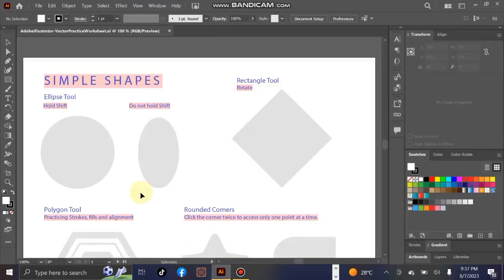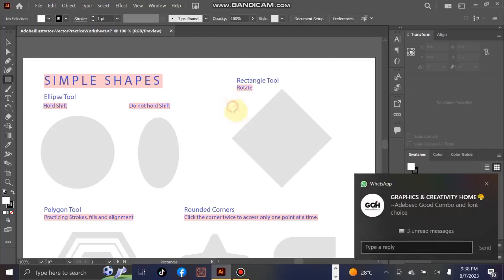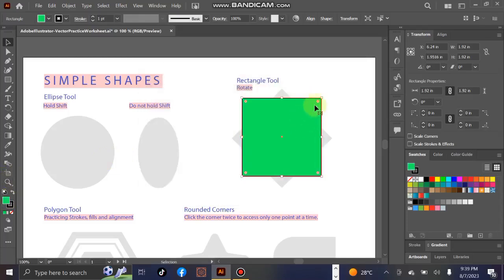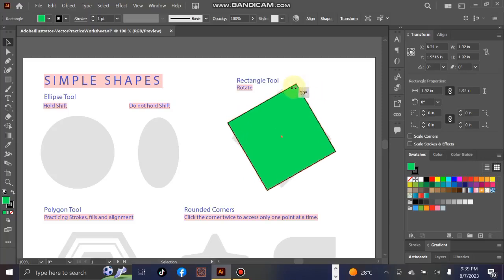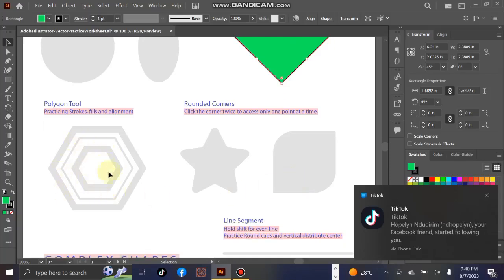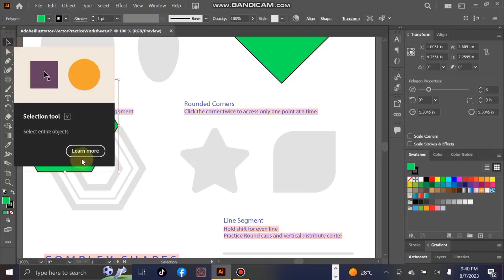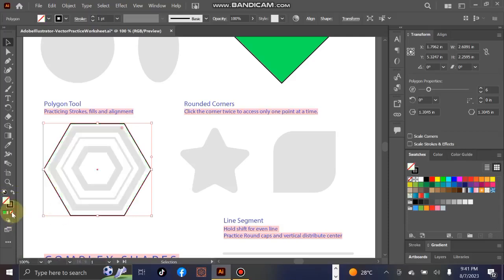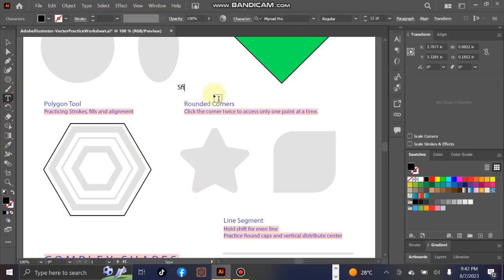Adobe Illustrator for Beginners A Complete Guide || Getting Started Adobe Illustrator Basics & Tips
New to Adobe Illustrator? This step-by-step tutorial covers all the basics, tools, and tips you need to get started! Learn how to create stunning vector designs, logos, and illustrations like a pro! 🚀💡

🔥 Master Adobe Illustrator & Unleash Your Creativity! 🔥